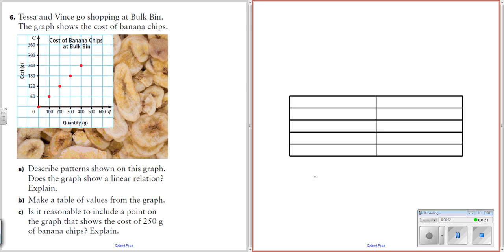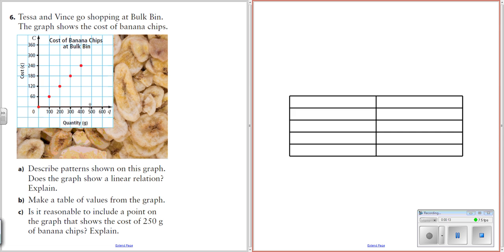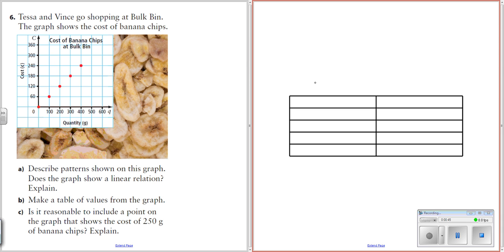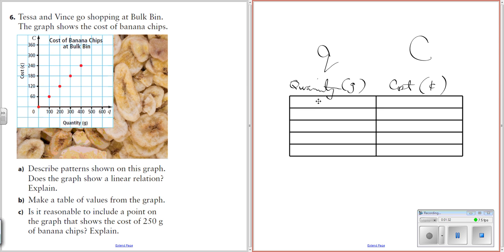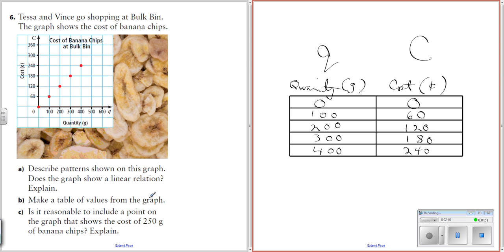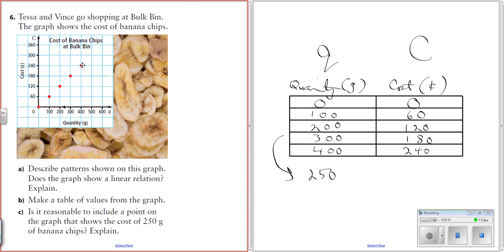Chapter 9.1 Question 6